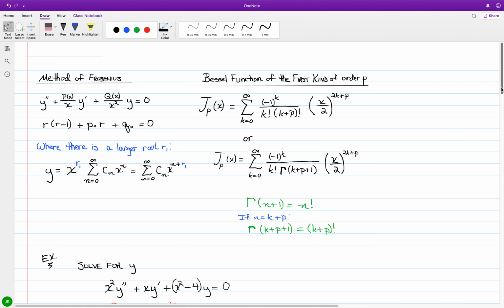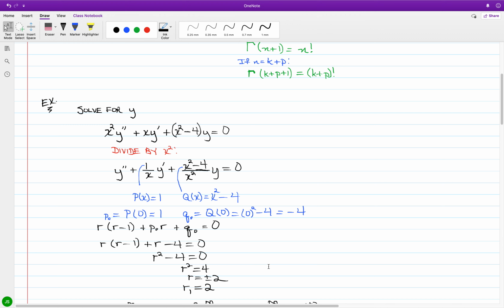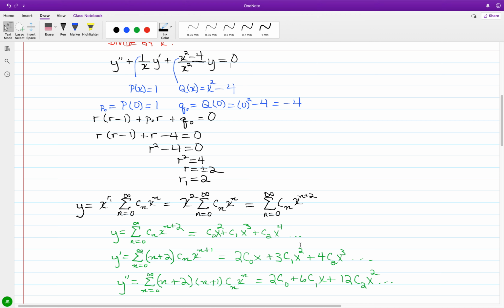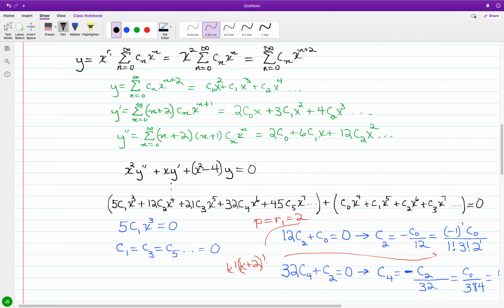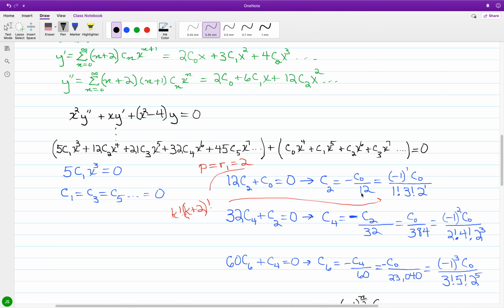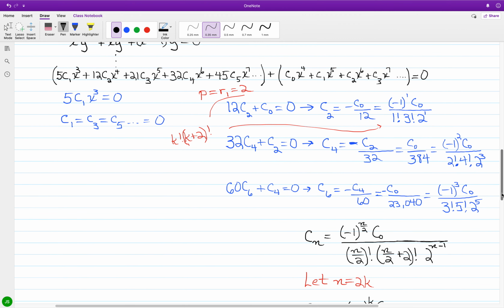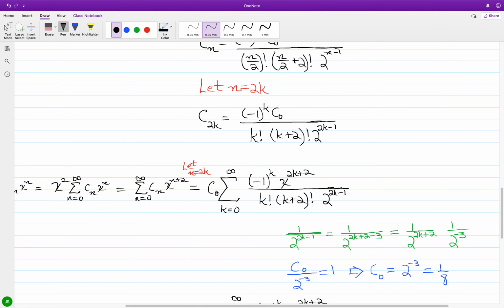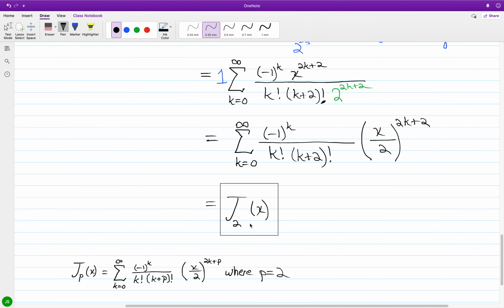MAT 285 LESSON 55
FROBENIUS AND BESSEL PART 3